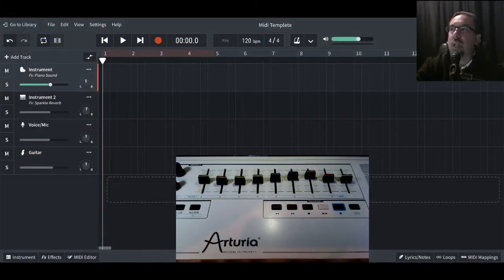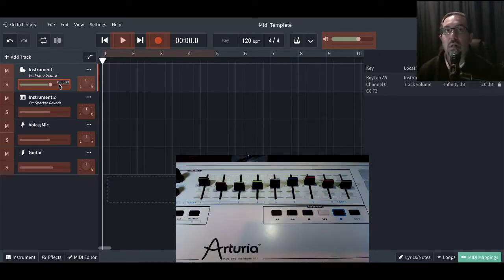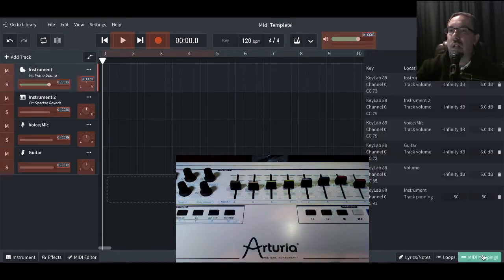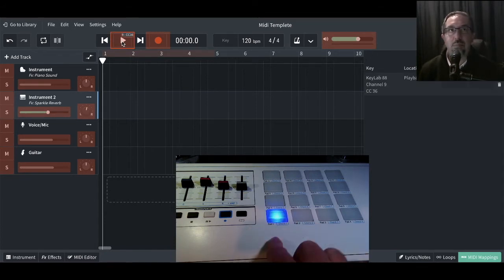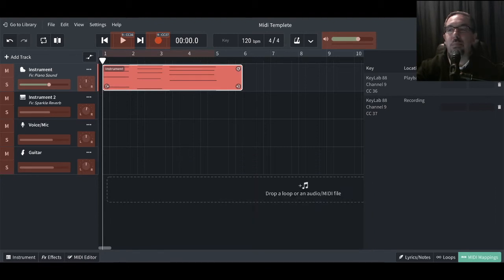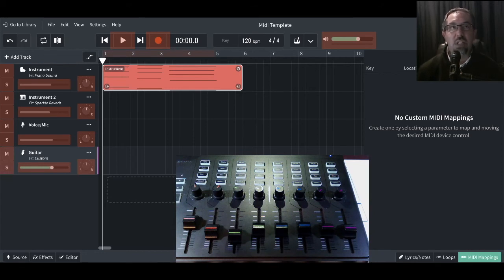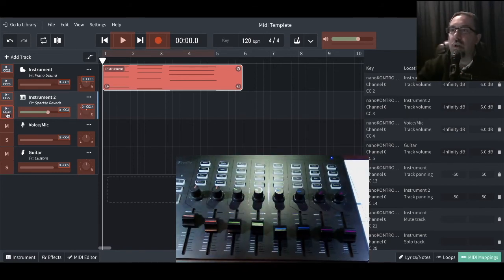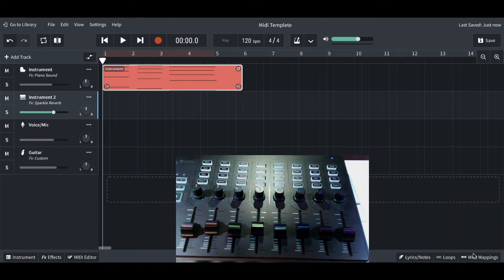Bandlab Basic - Midi Mapping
Here is a video exploring Midi Mapping in Bandlab for education.

I look at how to map to my Arturia Keylab 88 midi controller keyboard as well as the Korg nanokontrol studio midi controller.

Let me know if you end up using this feature.